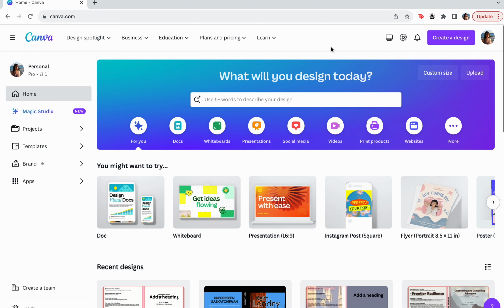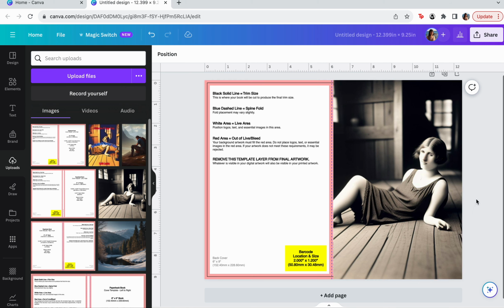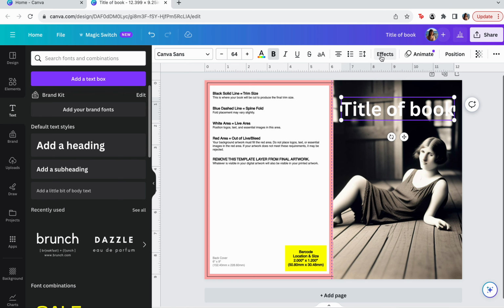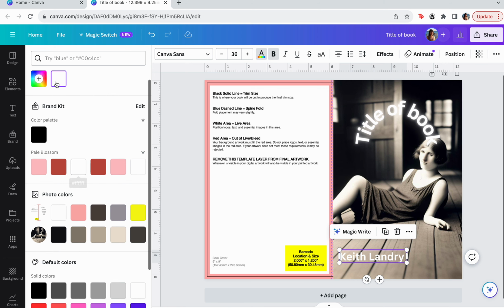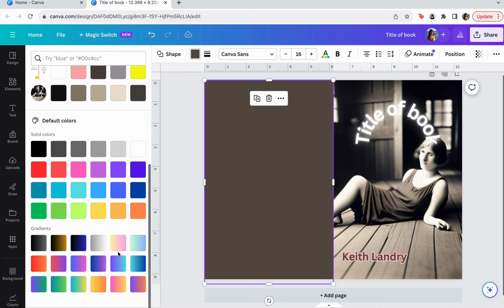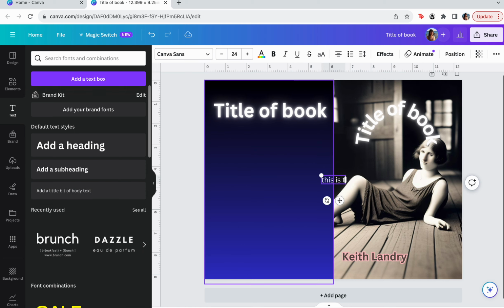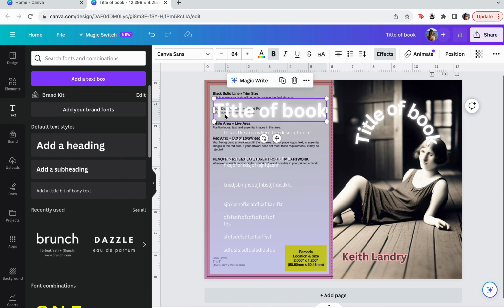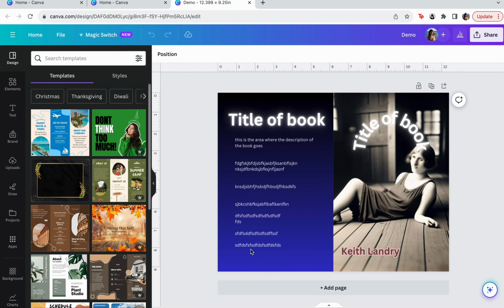Screen Recording 2023 11 17 at 2 58 13 PM